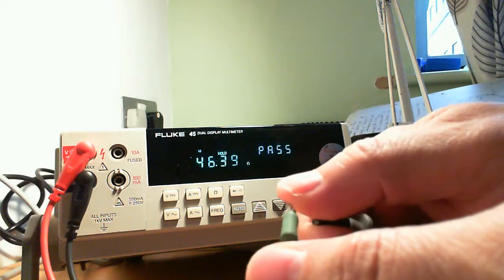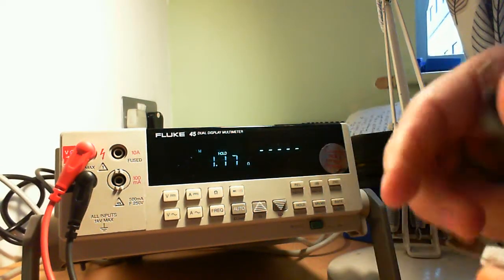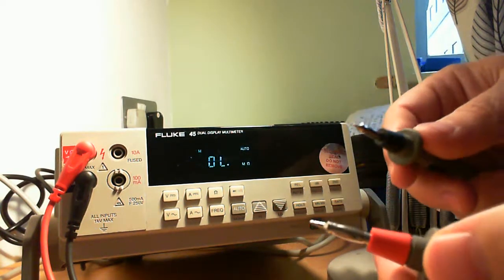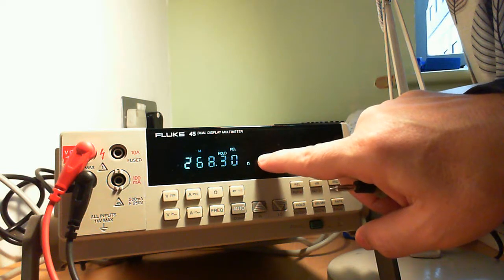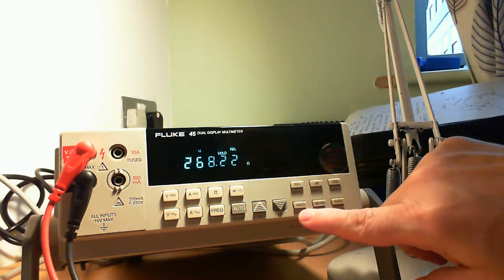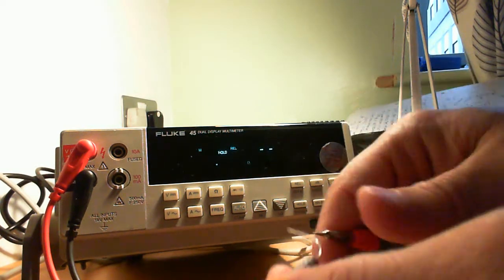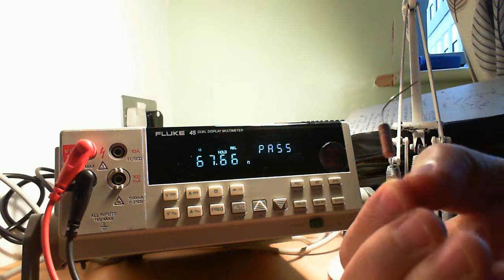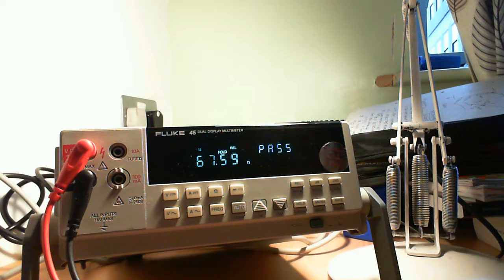fluke 45 - comparing resistors.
Fluke 45 has advanced features and can be a useful lab tool.  In particular the component comparison feature utilized in this video saved me tons of time.   You set the range of  min max values  and the meter can identify components by beeping and displaying a pass/lo/hi on the screen.  It  has passed over 3 decades  now but still going strong! It was  said to be the worlds first double display meter.  It  can also  be programmed via GPIB.